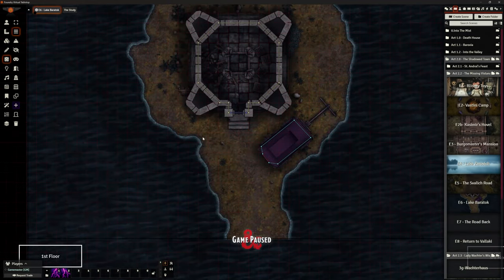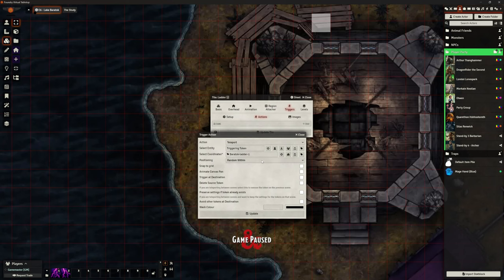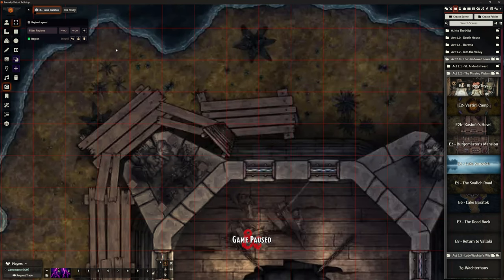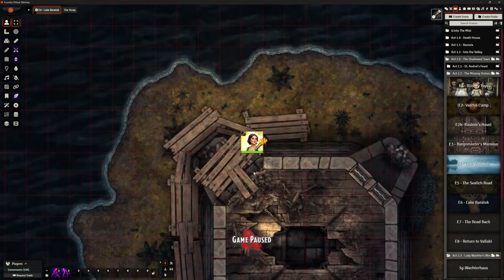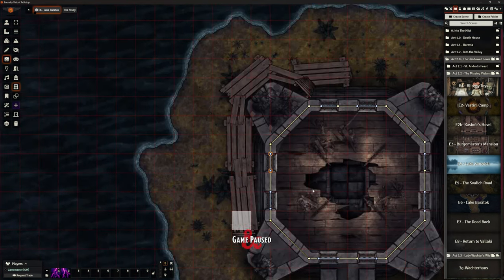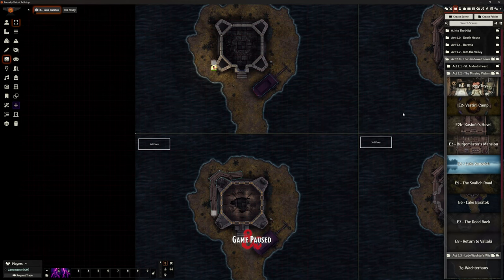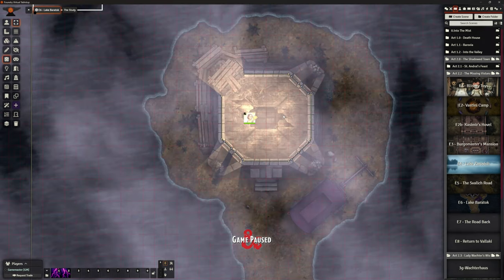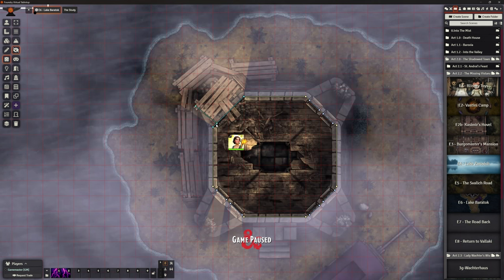Foundry VTT - V12 - Curse of Strahd: Lake Baratok & Van Richten's Tower